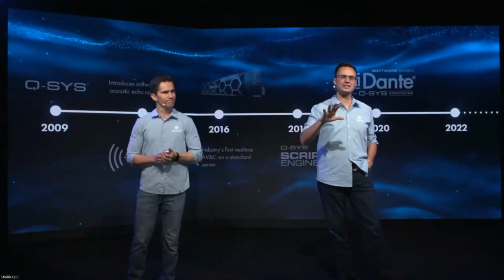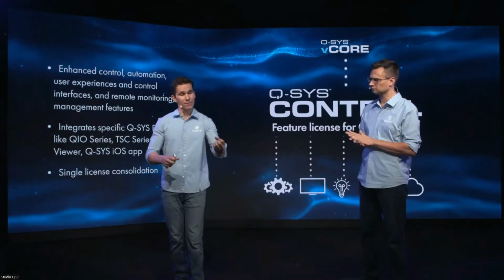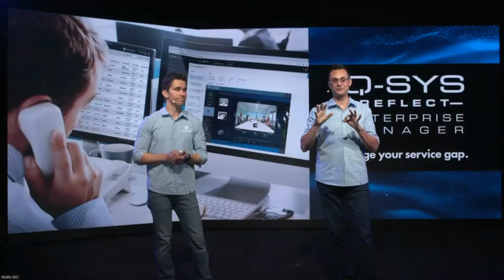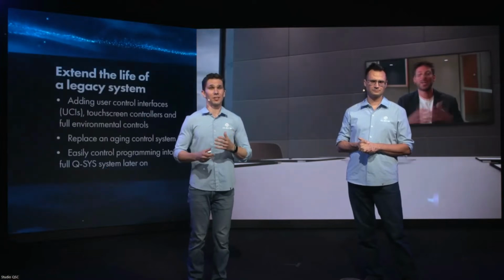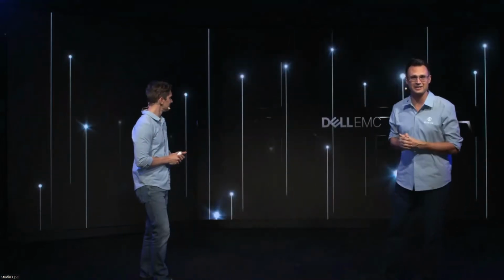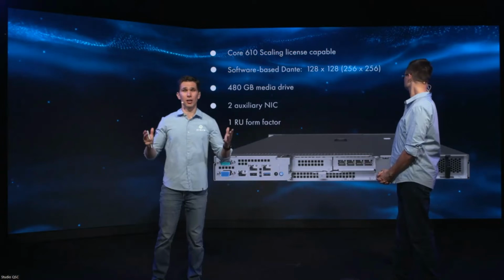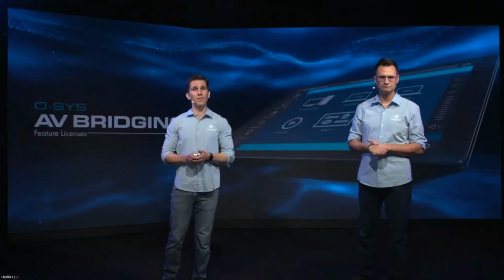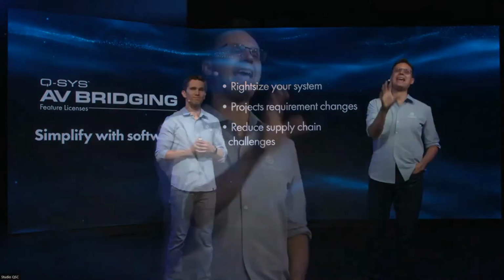QSC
LightWerks Virtual Trade Show 2022